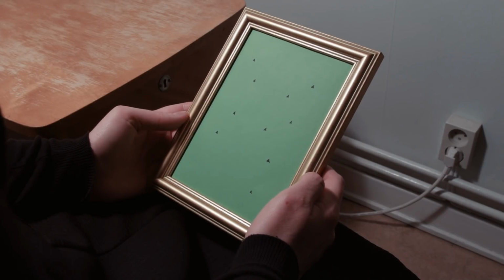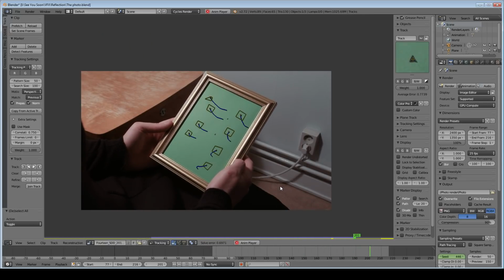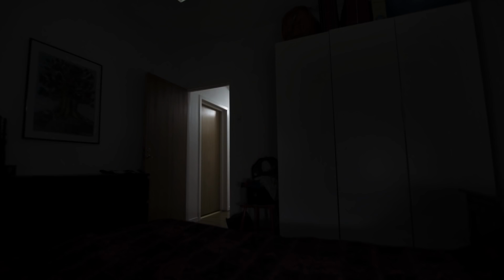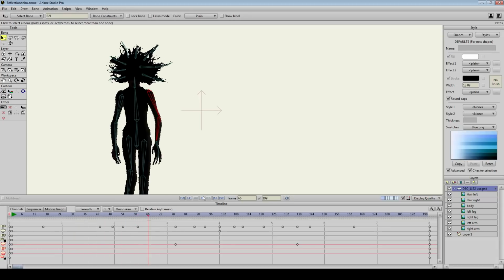The Making of a 14 Second Film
A brief look at the visual effects of our 14 second contest submission "See You Soon"